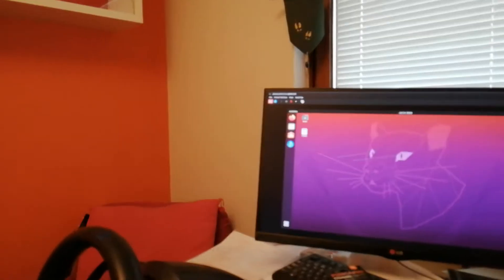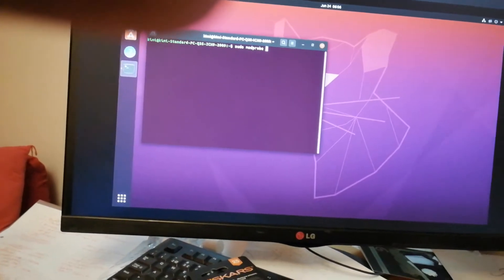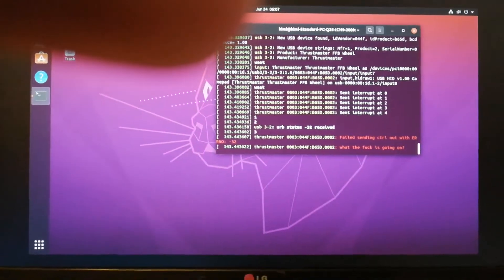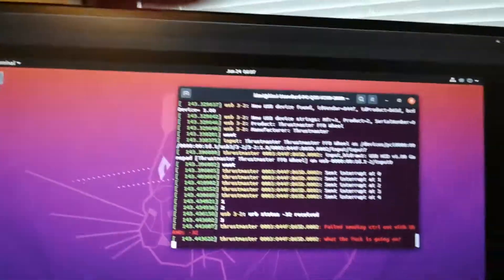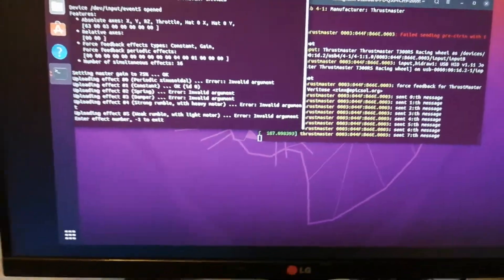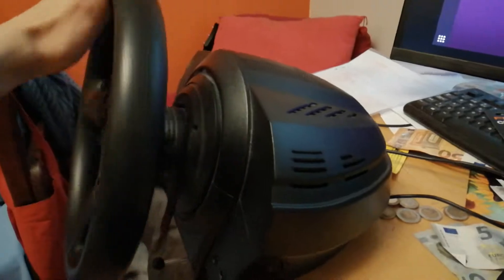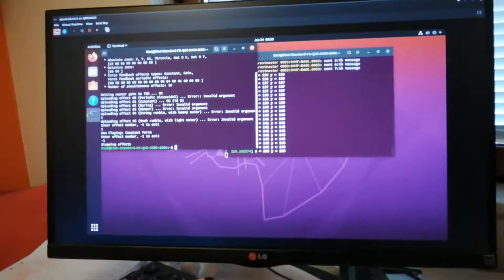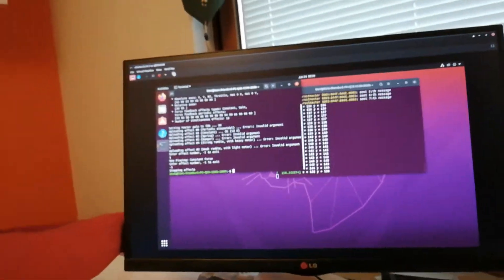Force feedback test T300RS on Linux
First working proof of concept